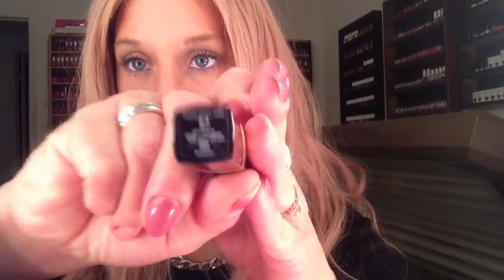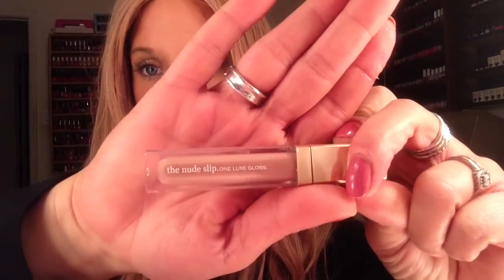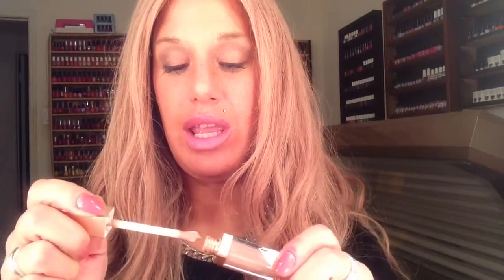TAG - perfect nude lip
I tag all of you :)